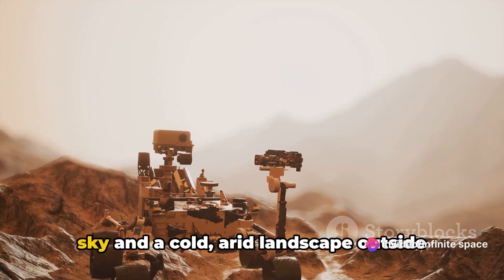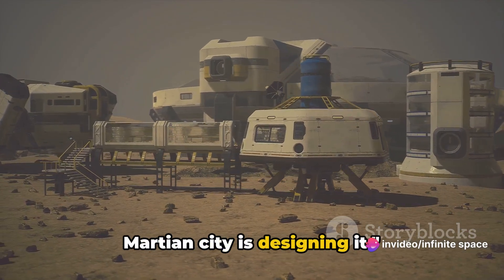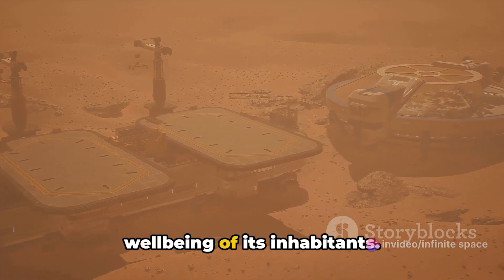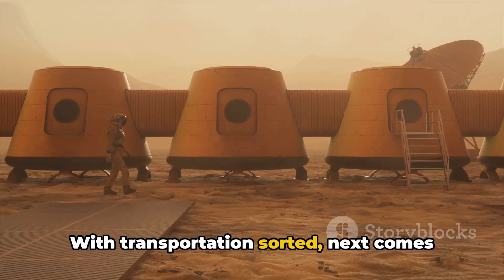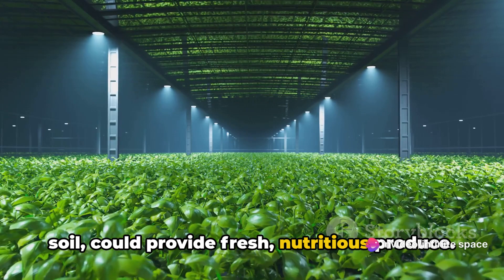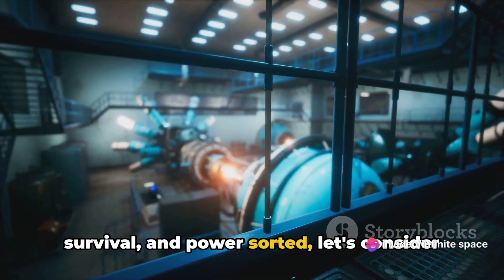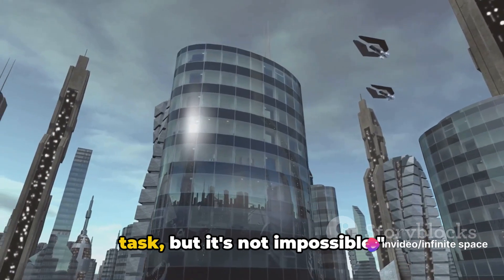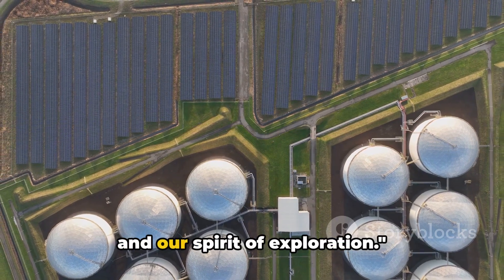Martian Dreams: Building the Future City on Mars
Mars in 2050: 10 Future Technologies In The First Mars City

In 2050, the first human city will likely be built on Mars. Here are 10 future technologies that this city will likely have:

1. People On Mars Could Be Assisted By Hundreds Of Robots

In 2050, there could be hundreds or perhaps even thousands of people in the first city on Mars. And thousands more could be transported to Mars every two years.

This Mars city will likely start off with a team of scientists, researchers, and robotics engineers. But by 2050, people with jobs in construction, maintenance, manufacturing, and food preparation will likely become commonplace.

By this point, there wouldn’t be much time for recreational activities. That’s because most of these civilians will likely work 10 to 16 hours a day to build and develop the Mars city as quickly as possible.

Hundreds of robots would be deployed to Mars to assist with construction efforts. The most advanced robots with varying levels of general intelligence would assist with household chores, food preparation, and more.

And 3d bioprinters could be available to print skin and organs to help mitigate premature deaths.

2. Hundreds Of 3D-Printed Facilities Could Be Built

The Mars city would be comprised of multiple facilities that complement each other such as living quarters, restaurants, storage areas, communication hubs, gyms, and research centers.

Many of these facilities could be funded by investors on Earth that could have partial ownership of them.

Because of the high radiation on Mars, humans would typically reside in enclosed domes above the surface and tunnels below the ground.

Adequate air pressure would be constantly maintained in these habitats to make up for the low air pressure outside. Outside of the facilities, artificial trees and specialized turbines could convert carbon dioxide into oxygen for the humans inside.

In order to create building materials, Martian soil would be excavated from the ground and mixed with water-ice to create a material similar to concrete. Autonomous robots would then use this material to 3d print structures layer by layer.

Because the surface gravity of Mars is only 38% as strong as Earth’s gravity, gyms would be highly recommended to civilians so that they can maintain muscle density, bone density, and cardiovascular health.

Radiation-absorbing materials based on nanotechnology could be used in spacesuits and the exteriors of vehicles to mitigate the effects of radiation on humans. These same materials could block particles of dust, to provide long-term protection against the environment outside.

3. Most Food On Mars Will Be Genetically-Engineered

A high percentage of food would be comprised of crops grown in tunnels, lab-grown meat, and insects. When it comes to vegetables, a typical Martian diet would include genetically engineered wheat, corn, soybeans, peanuts, and sweet potatoes, which would be grown on the red planet. Other common food items would include lab-grown chicken, cultured meat burgers, pizza, vegan eggs, and vegan milk. Cricket flour could be incorporated and hidden in many different recipes as well because of its high protein and its healthy omega-fat ratios. All of these food items have reasonably high-calorie densities to ensure that a large Mars colony would stay fed.

A small percentage of food that people are more familiar with would also be supplied from Earth in cargo shipments. However, those shipments of food will become less frequent over time as the Mars colony becomes more self-sufficient.

Some projections indicate that Mars should become fully self-sufficient somewhere between 2120 and 2150.

4. Renewable Energy Sources Will Play A Major Role In Human Survival

Much of the energy that the Mars city relies on will come from solar panels on the Mars surface. These solar panels could also be supplemented with nuclear-fission reactors.

Large energy storage facilities will be utilized to provide backup power in response to global dust storms that can last for weeks at a time and block sunlight to solar panels.

A nuclear fusion powerplant could begin to be constructed to handle a majority of energy needs.

Autonomous robots could also extract hydrogen from water to create hydrogen-based fuel for vehicles. These vehicles would enable scientists to roam for hundreds of miles on the Mars surface.